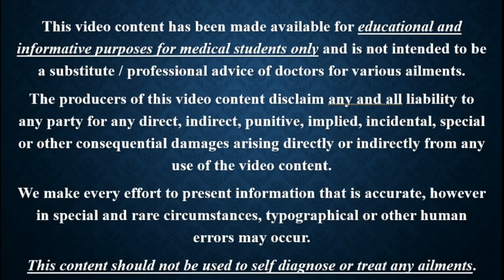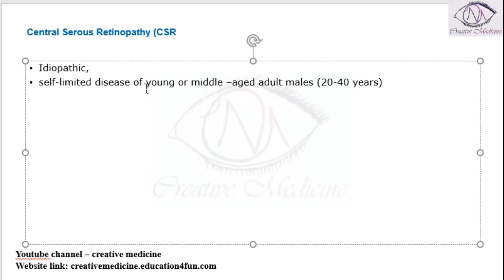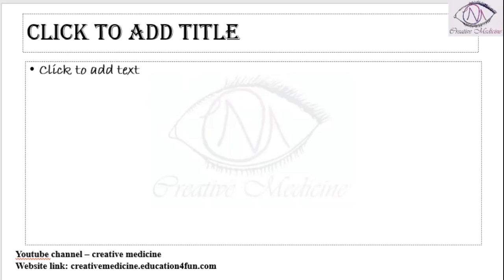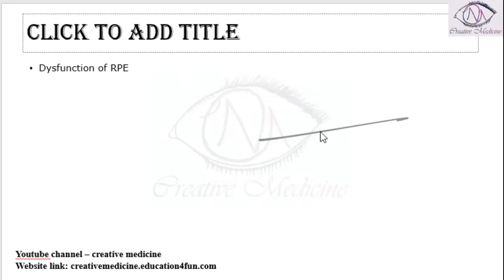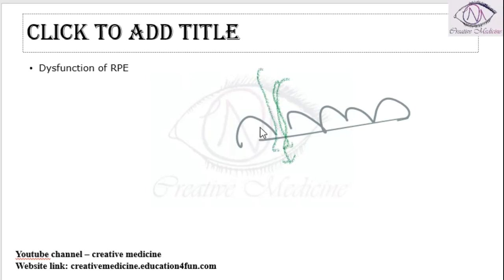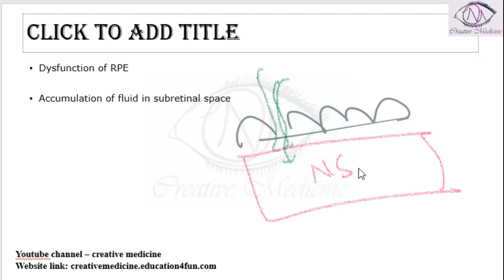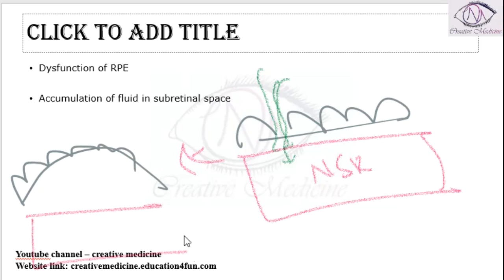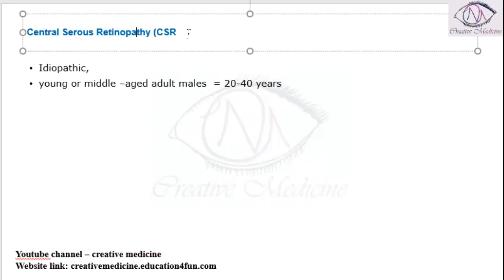LEc 1 Central Serous Retinopathy Pathogenesis mp4 || Ophthalmology